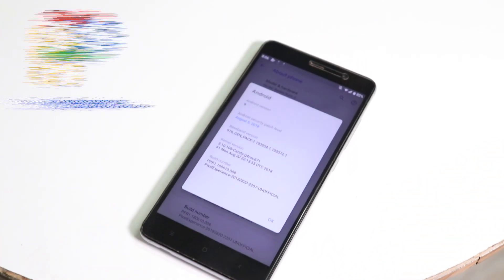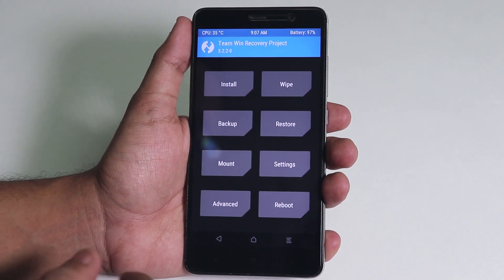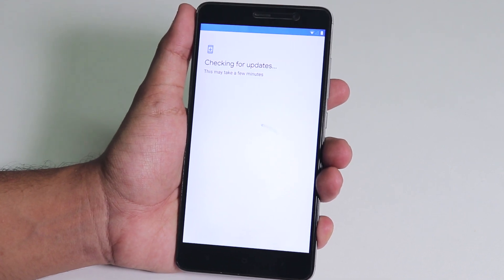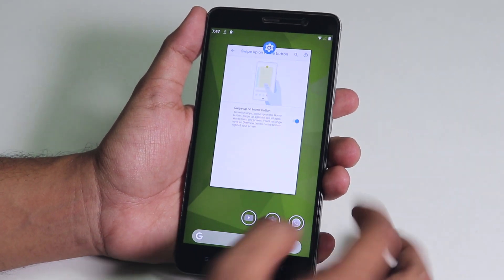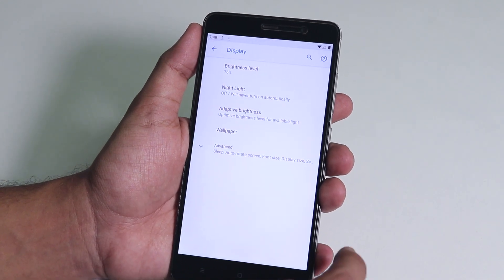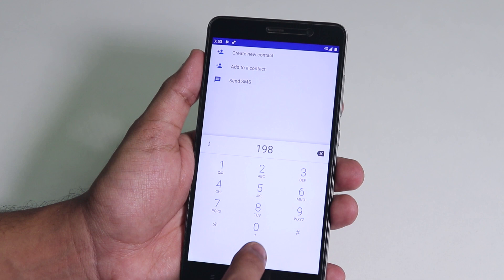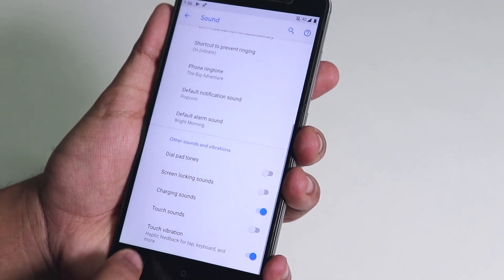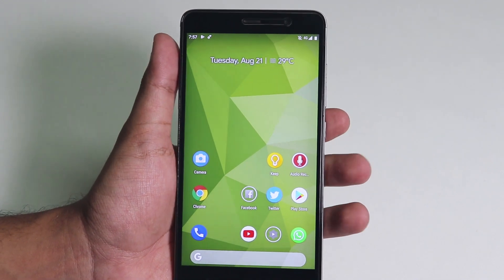Pixel Experience 9.0 Pie On Redmi Note 3 || How To Flash || First Impressions!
This is a Non-GSI / NON-Treble Rom